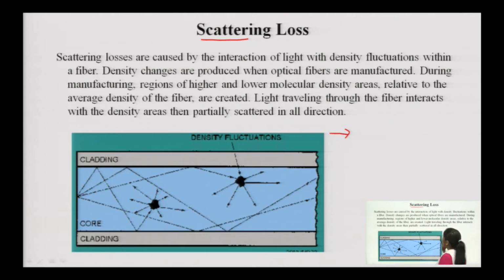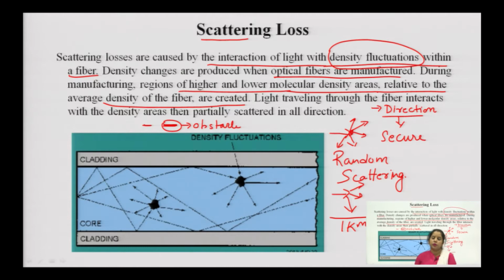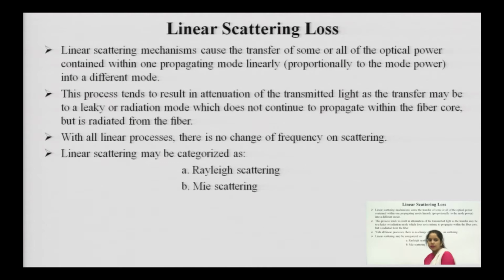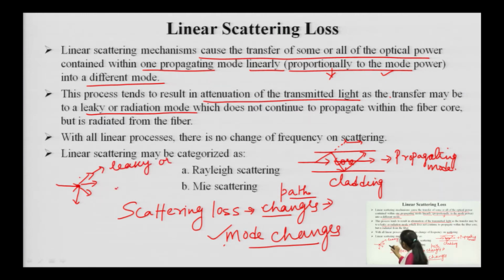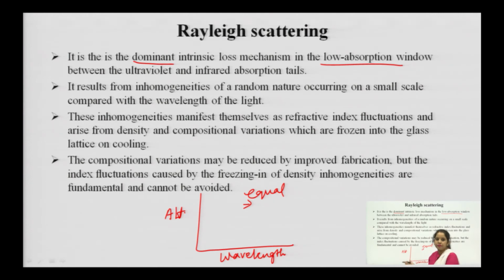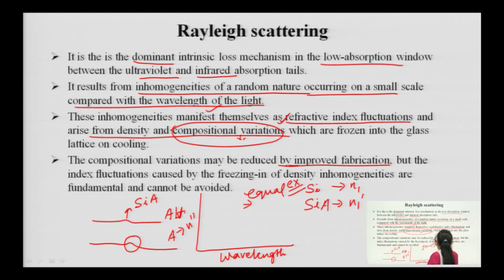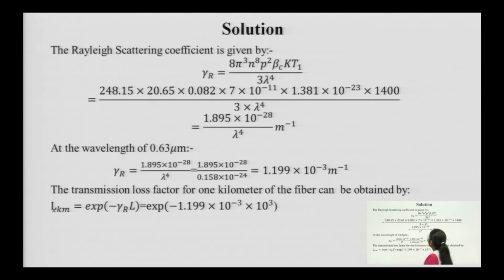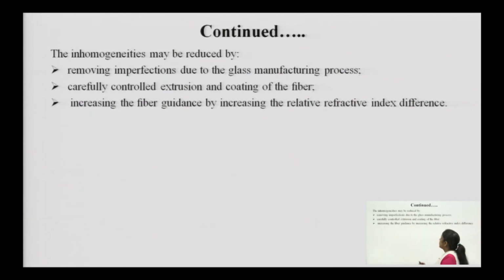Scattering Loss-Linear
Course:Optical Communication